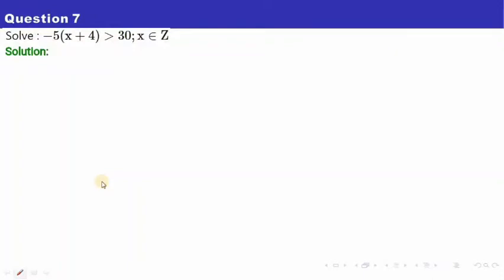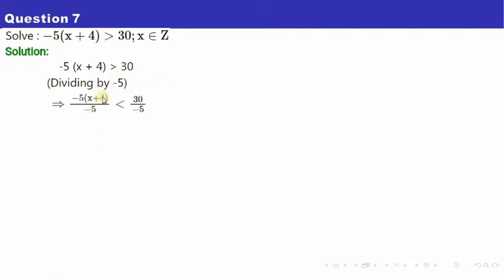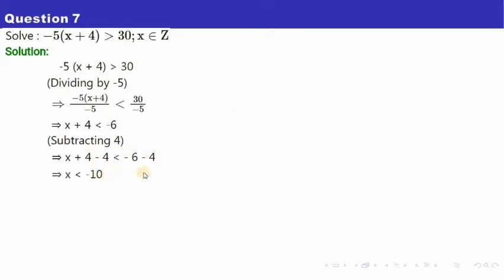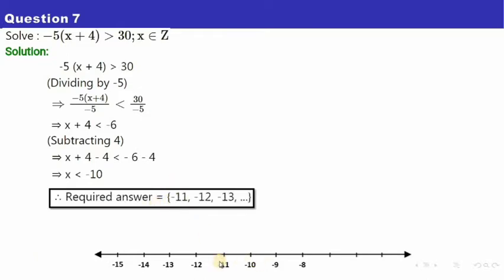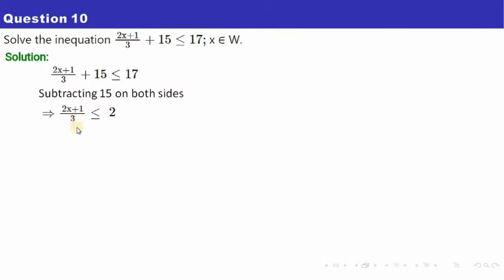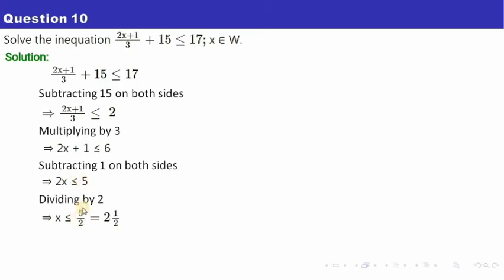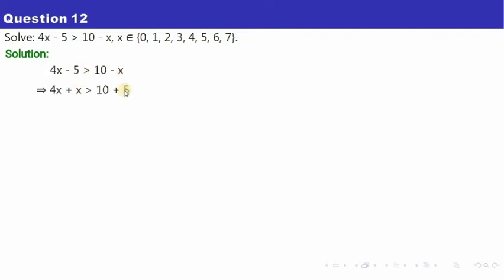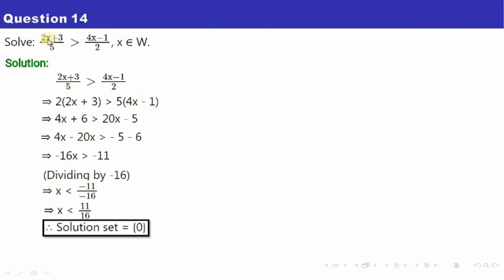Class 8 ICSE Linear Inequations Part 3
Concise Mathematics
Exercise 15A